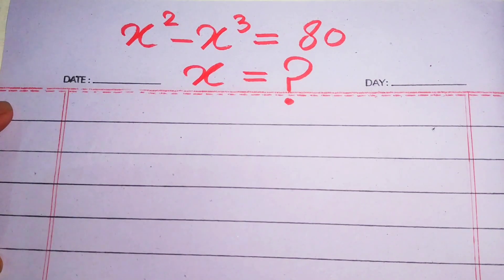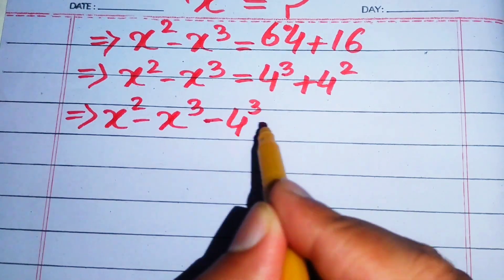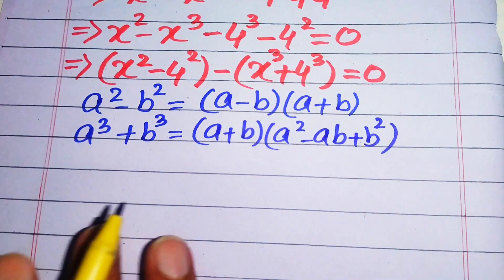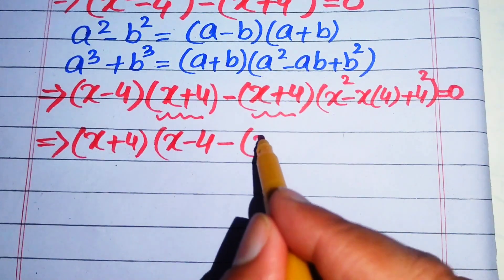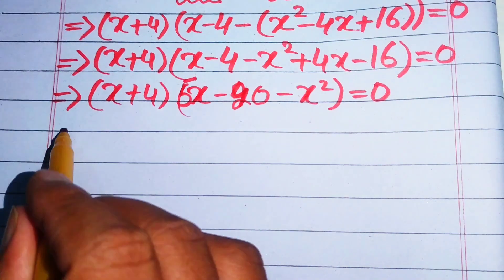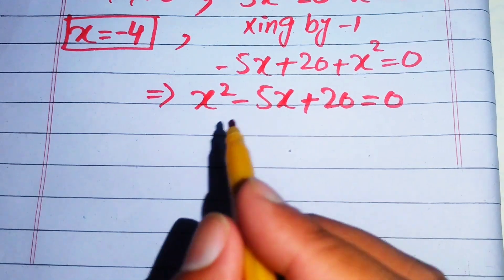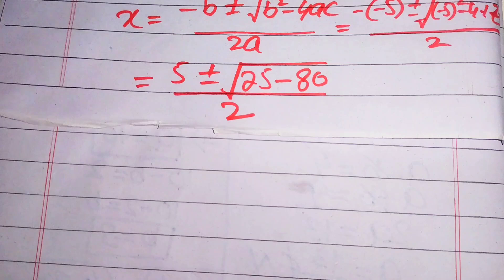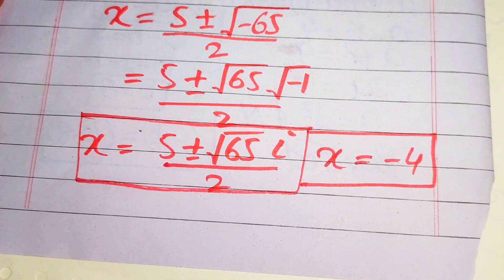A very tricky Harvard University Admission Algebra Exam | Entrance Aptitude Test | Find x!!